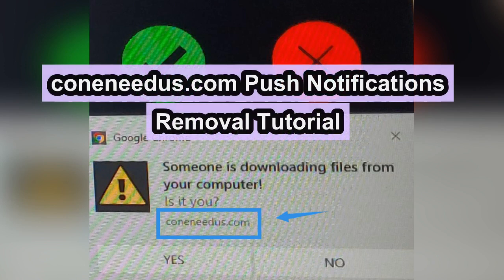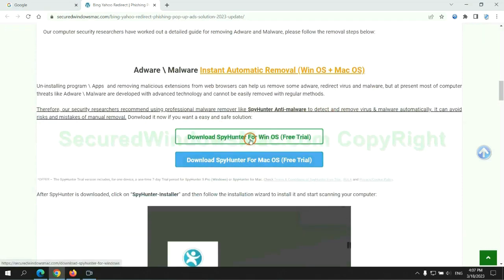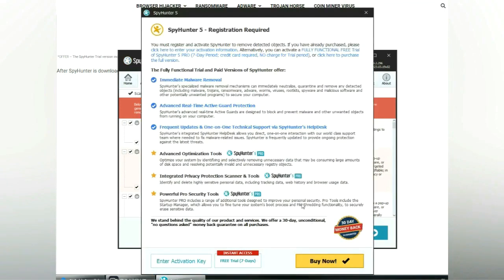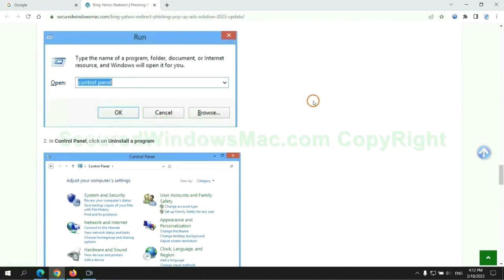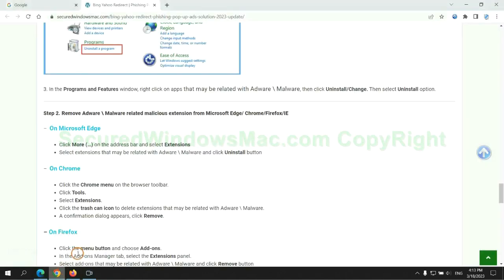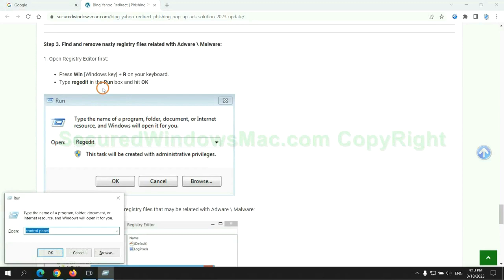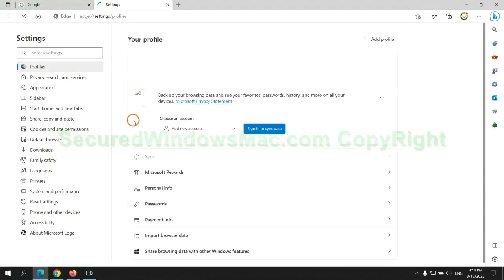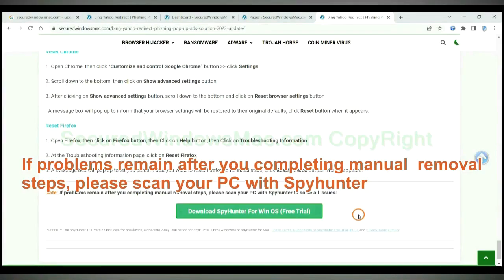coneneedus.com Pop-up Ads | How to Remove coneneedus.com notifications?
This video will show you how to remove coneneedus.com Pop-up .